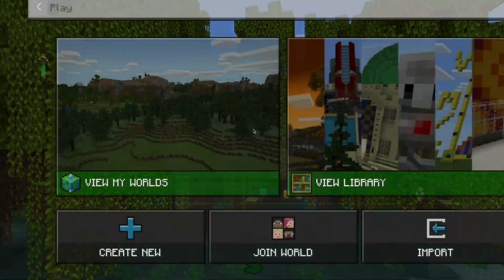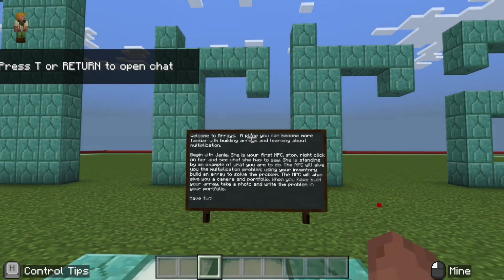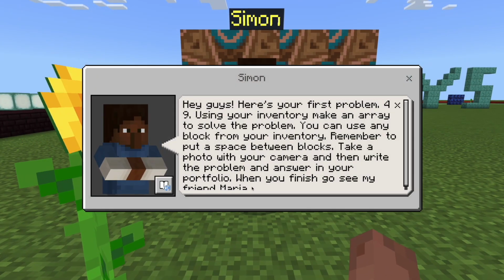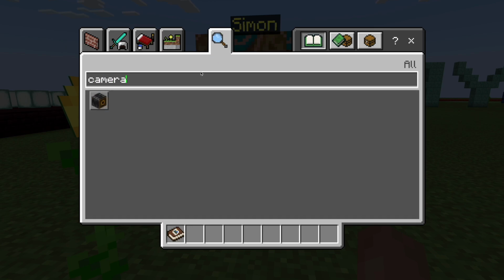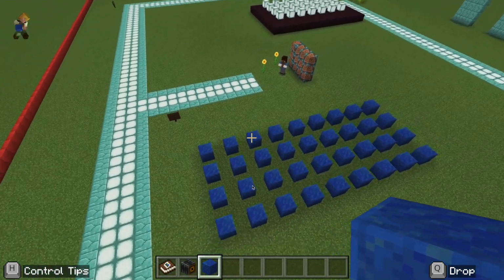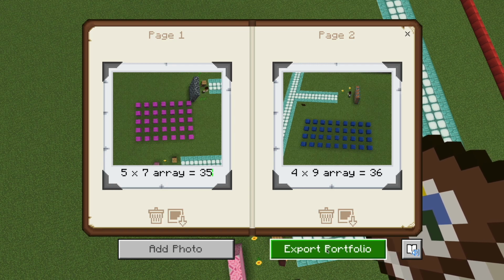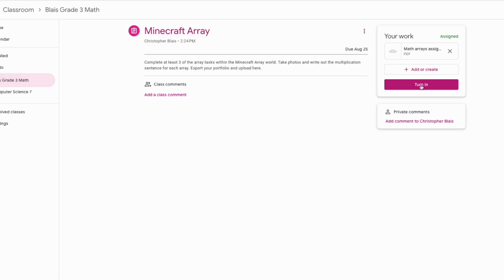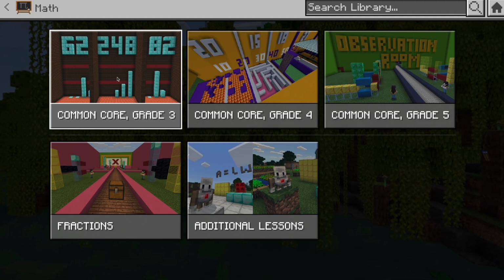Math Connections in Minecraft Education: Arrays